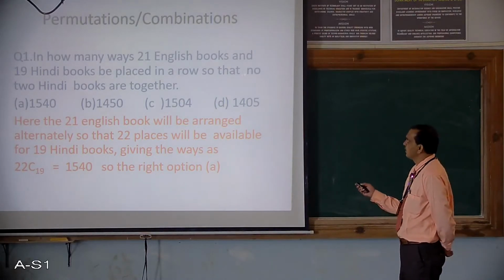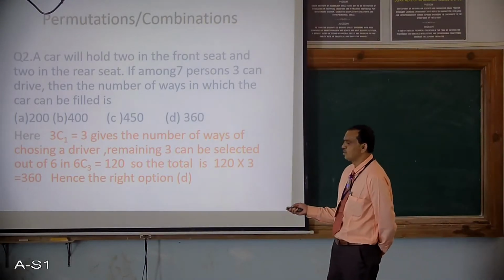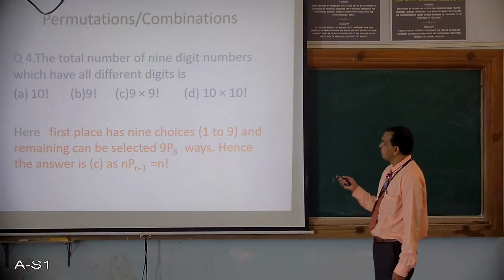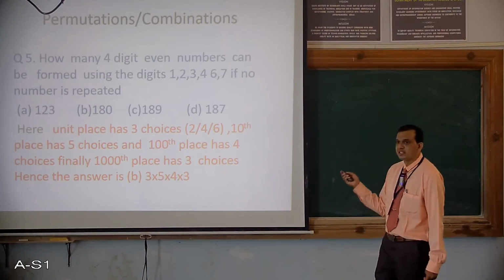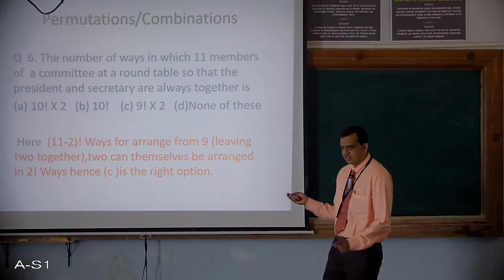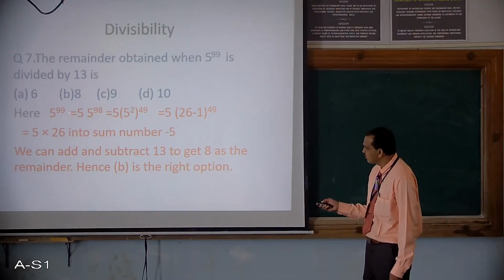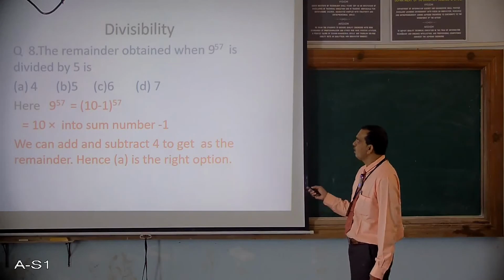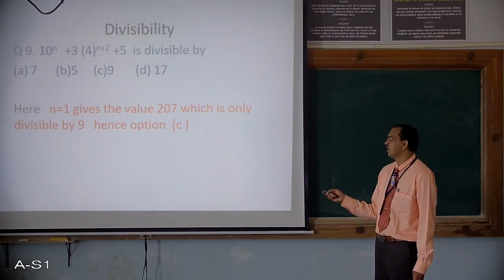Mathematics Permutations & Combinations Dr S R Jog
tricks for Mathematics_Permutations & Combinations